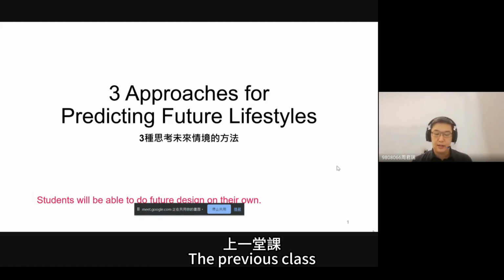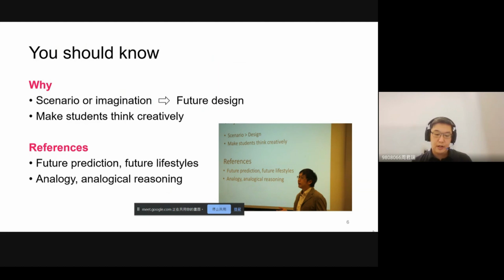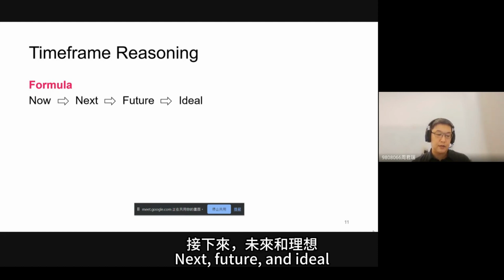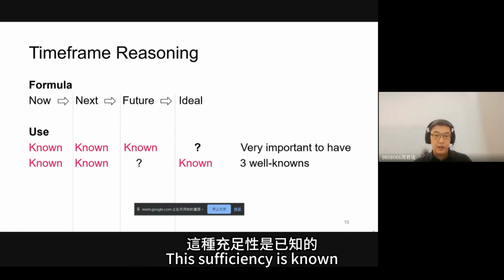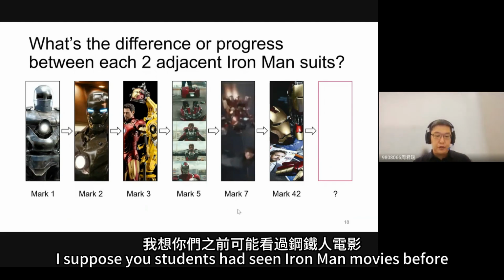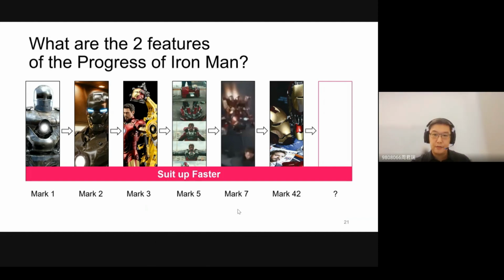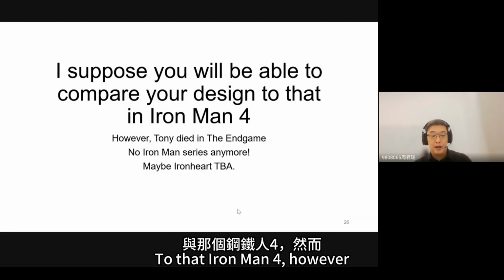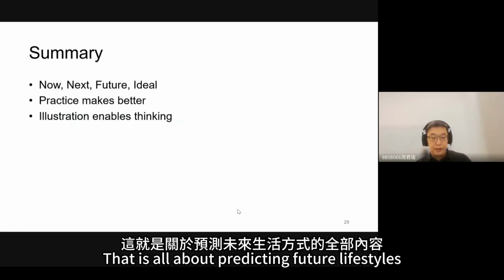國立成功大學-設計未來學-3 種思考未來情境的方法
國立成功大學工業設計學系周君瑞老師主講。「設計未來學」課程的主題之一是未來產品形態設計。著重於三種方法預測未來生活方式：類比推論、時間框架推論和因果關係推論。學生將能自行設計下一代鋼鐵人的外型，利用時間框架推論公式思考未來。在這個實例中，時間框架推論強調：新裝備更小、輕便、更快穿戴。這堂課要求學生依照所學提出新的鋼鐵人設計，以示例展示學習成果。
本課程為國立成功大學工業設計學系「設計未來學」課程講座，由周君瑞老師主授，楊佳翰老師共授，邀請校內外數位人文專長與設計創新領域專長的教師們同時共授，實踐數位科技在人文社會領域的應用。